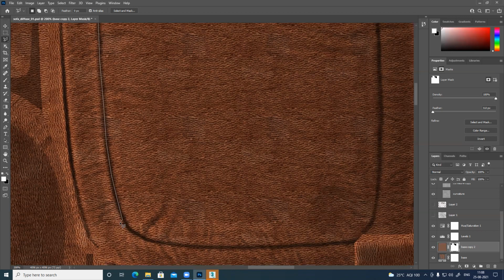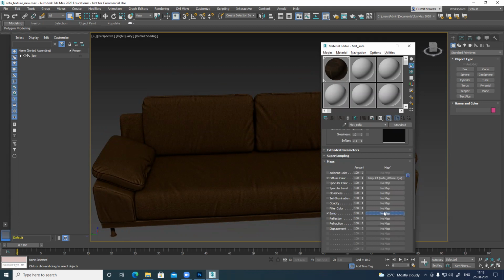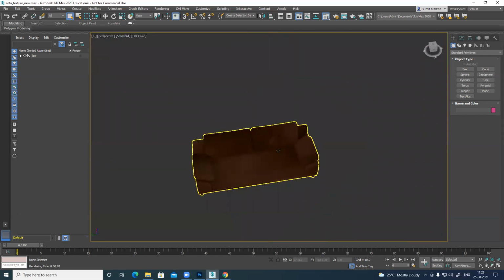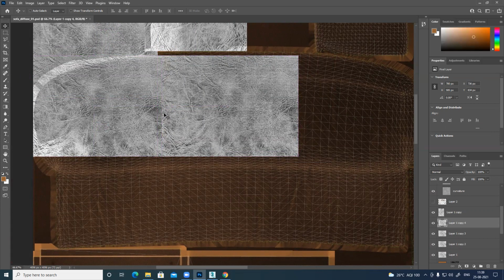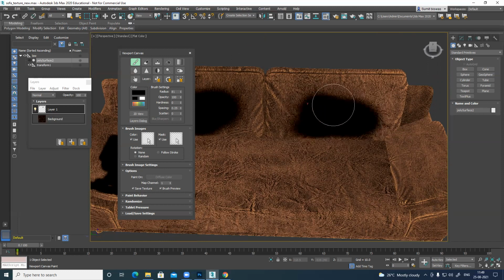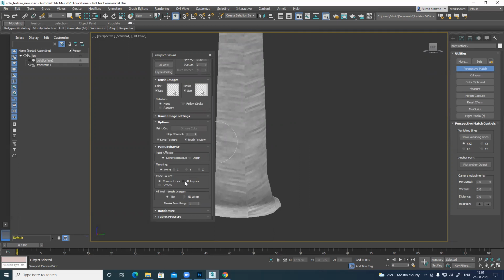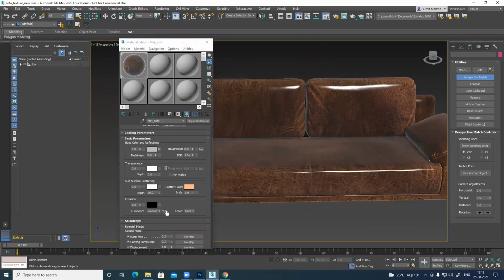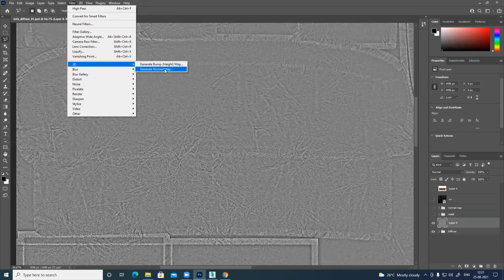2021 08 25 11 05 32 TEC GA212 82054813267